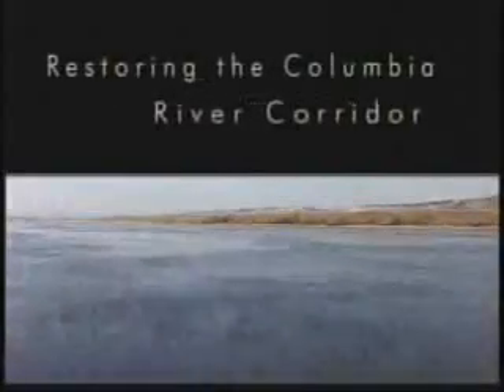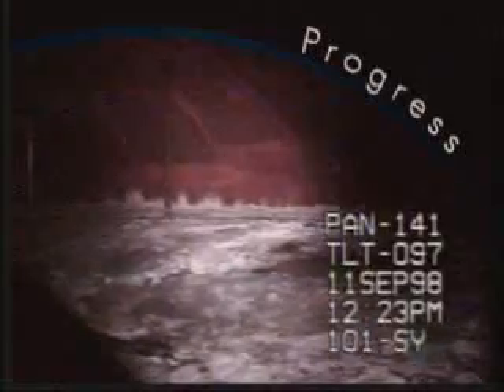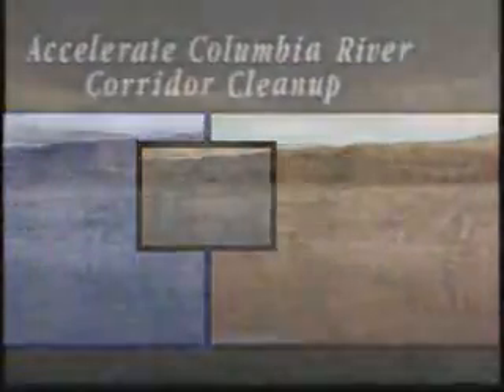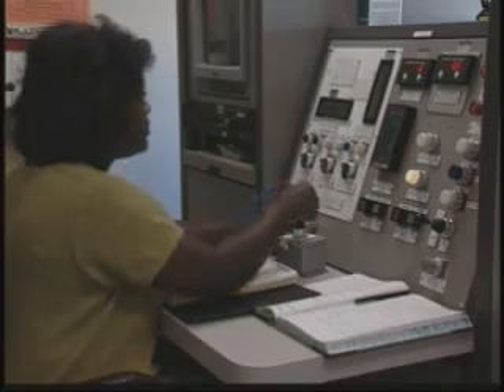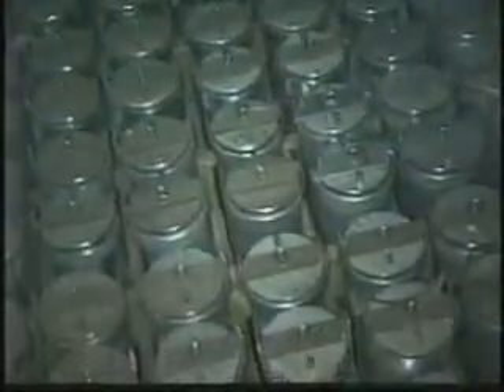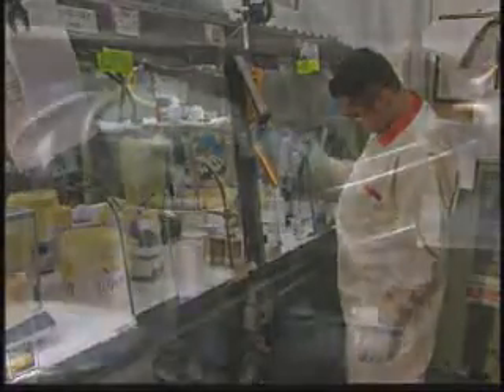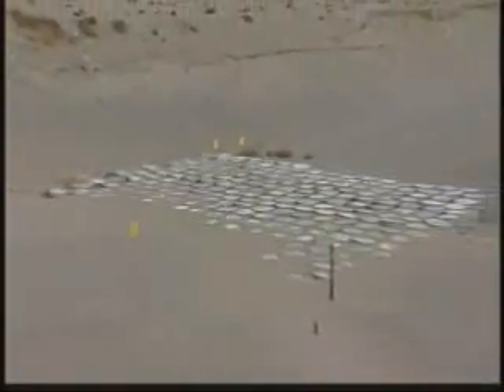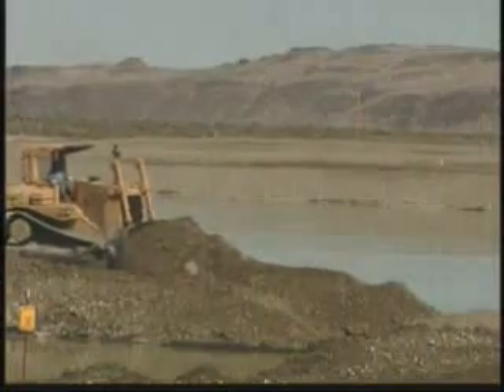Radioactive Nuclear Waste Cleanup in Washington Video PSA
The highly radioactive nuclear waste at the Hanford Nuclear Reservation on the Columbia River in southcentral Washington state could be cleaned up at least 35 years faster than originally estimated, due to an agreement reached between two federal agencies and the state of Washington. The waste is the legacy of 45 years of nuclear weapons production. It amounts to about 60 percent of all the high-level nuclear waste in the United States. Drawing on the ideas that emerged from a year-long partnership with its contractors and state and federal regulators, DOE developed a plan for cleanup that dramatically reduces risks to people and the environment.